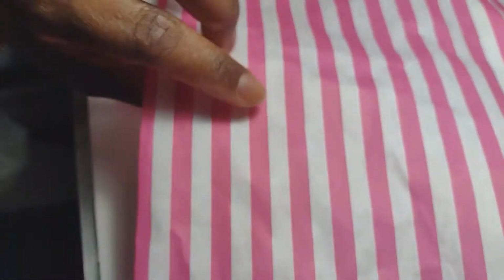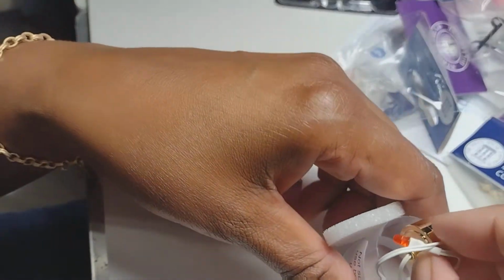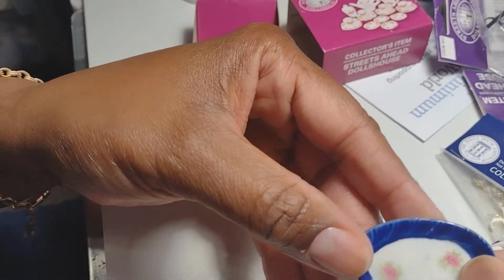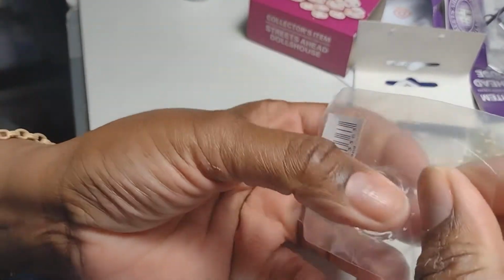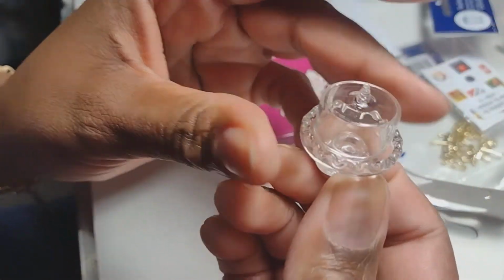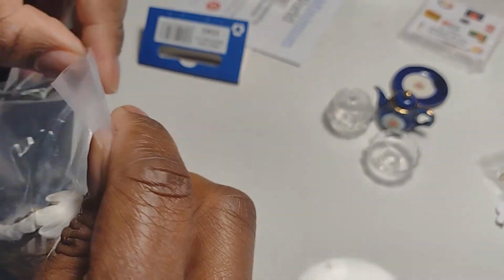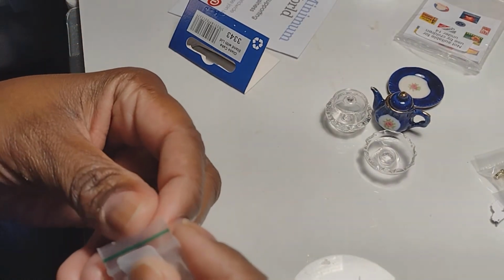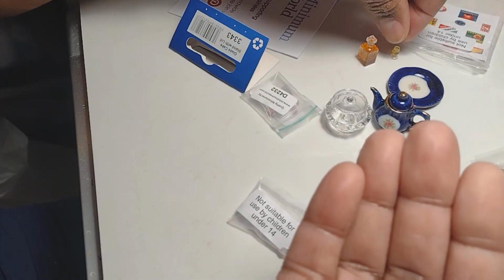UNBOXING-DOLLHOUSE ACCESSORIES for ROOMING HOUSE DOLLHOUSE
UNBOXING NEW Accessories, I ordered specifically for the Rooming House Dollhouse

Mailing Address for Fan Mail and Correspondence:
Little Gretchen's Workshop
32455 W. 12 Mile Rd